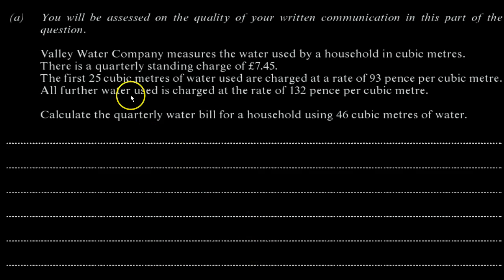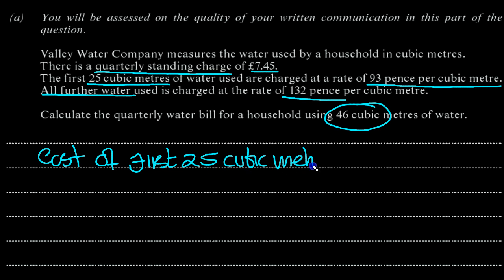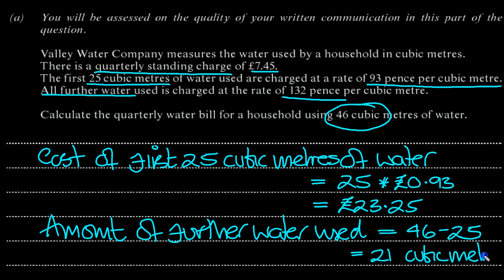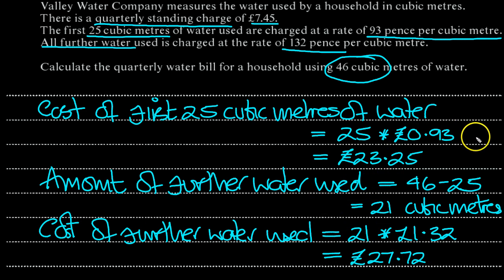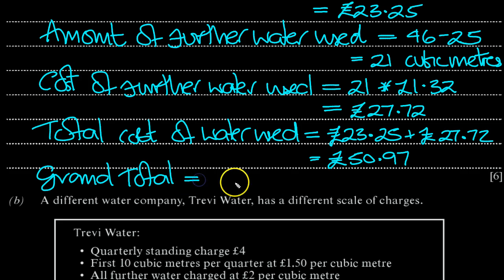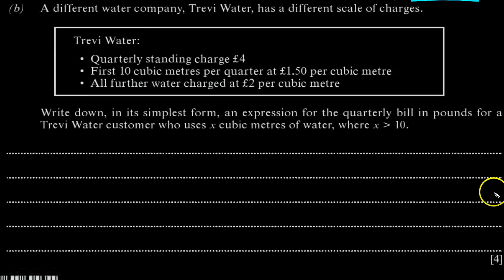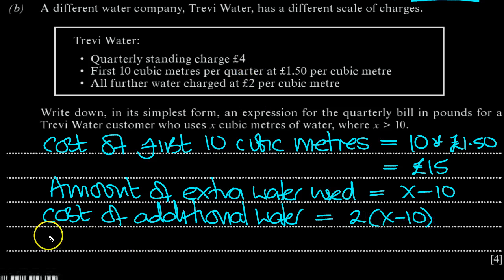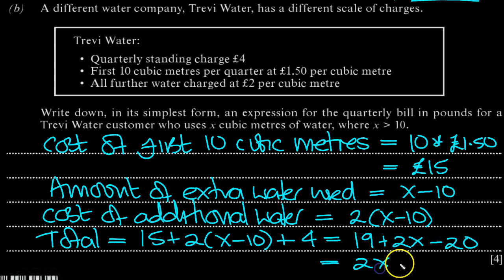GCSE Higher Tier WJEC June 2012 P2 page4